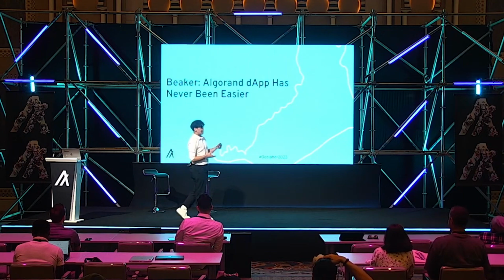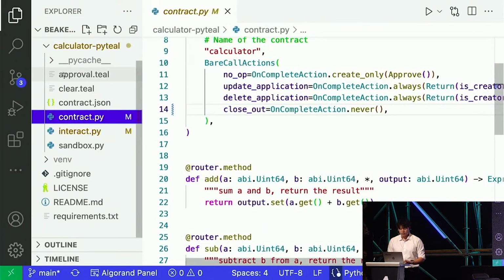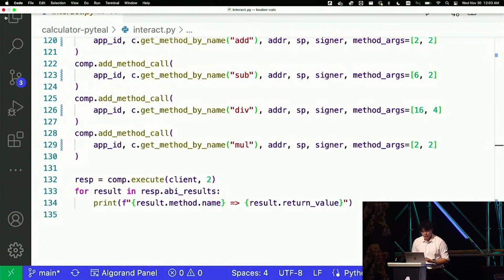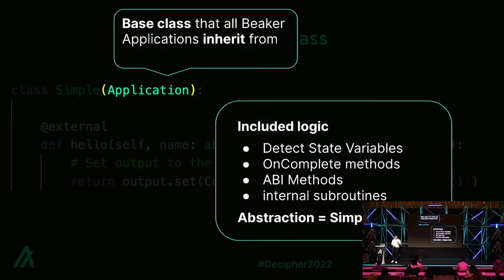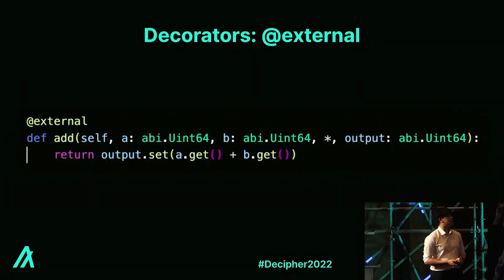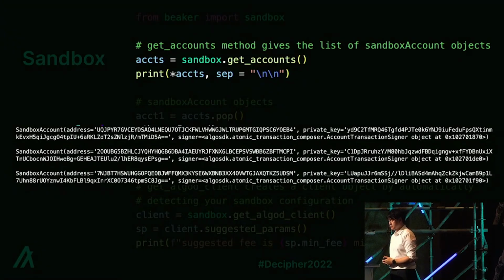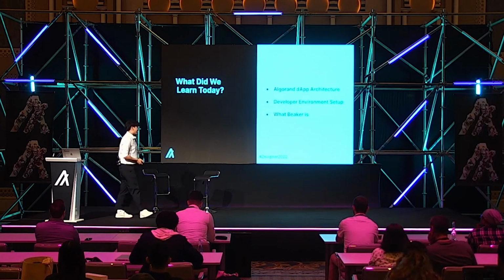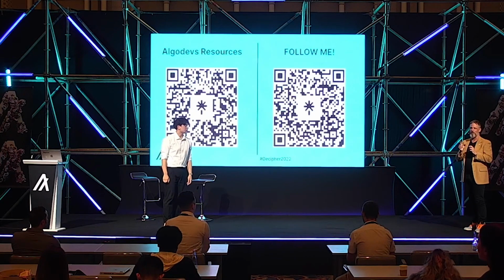GHH - Intro to beaker (Decipher - Chris Kim)